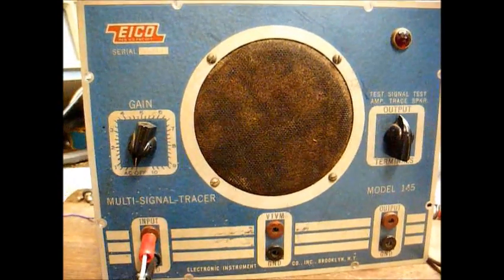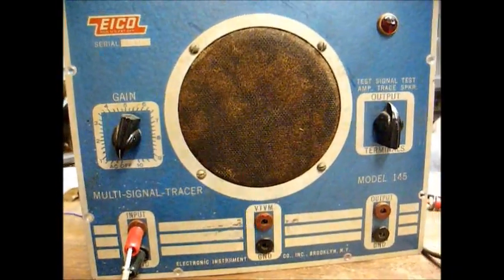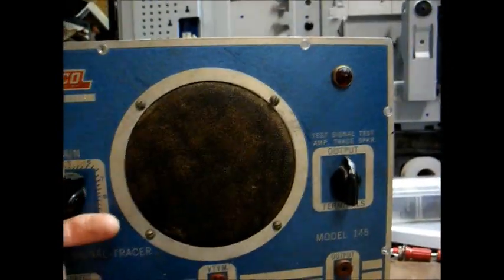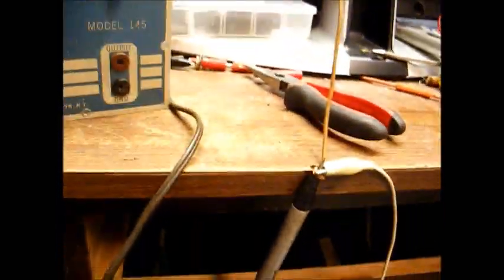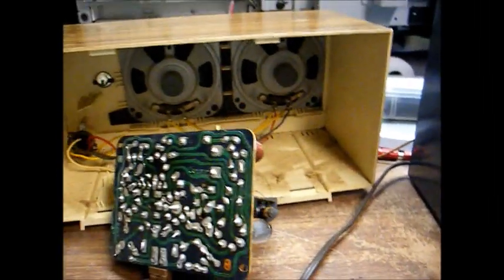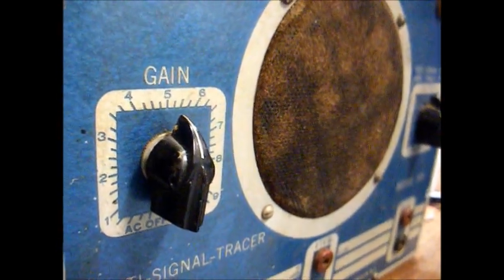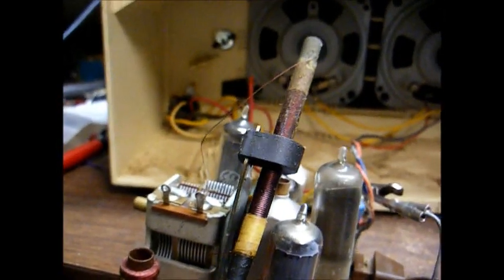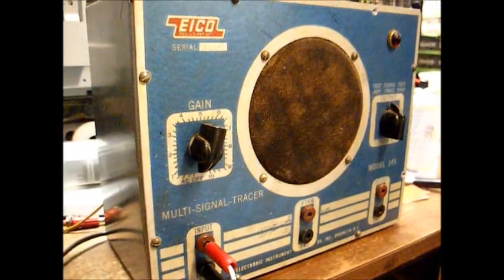Eico model 145 signal tracer demonstration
In a previous video, I demonstrated the electronic restoration of an Eico model 145 signal tracer from the late '40's-early '50's. The first video can be found here:

The actual signal tracer itself is nothing more than a high gain audio amplifier and speaker. The RF probe that connects to the signal tracer originally contained a germanium crystal diode and a resistor; but, I added a .01 uf cap to the RF input of the probe to isolate any possible B+ voltage on the equipment under test from entering the signal tracer and causing possible damage. The purpose of the RF probe is to strip off the RF portion of a signal, leaving only a small audio frequency that can be amplified by the internal audio amplifier of the signal tracer.

The RF probe, as found, had a cable that was in poor shape and a leaky 1N48 crystal diode. I replaced the diode with a germanium detector diode salvaged from a junk solid state radio chassis.

With a 2Kohm resistor connected across the RF probe and with the RF probe connected to a longwire outside antenna, I was able to hear several local AM stations at the same time; thus, the RF probe is actually a simplified crystal radio. The reason several stations are heard at once is because there is no LC tuned network (variable capacitor and coil) ahead of the RF input of the probe.

I also demonstrated, by bypassing the RF probe and going straight into the audio input of the tracer, that devices such as phono cartridges can be tested for output.

Last, using the RF probe, I've demonstrated testing the various stages of a radio for proper operation. When a stage inside the radio is working, the signal should be heard through the speaker of the signal tracer. When you find a stage that produces no output; then, you know where to look for a problem.

Signal tracers are not necessary to repair a radio; but, they sometimes come in handy when trying to localize a faulty stage.

When connecting the tracer to a piece of equipment, it is always best to have the radio under test plugged into an isolation transformer to prevent electrical shock and possible damage to equipment.